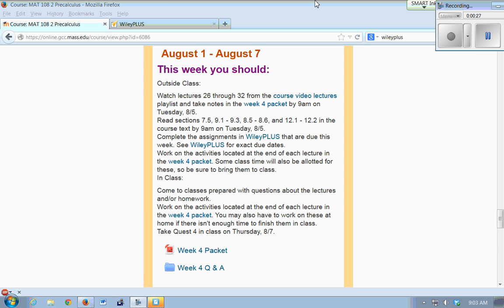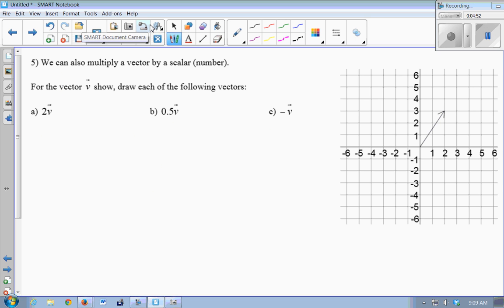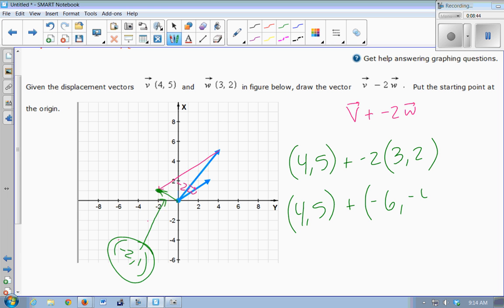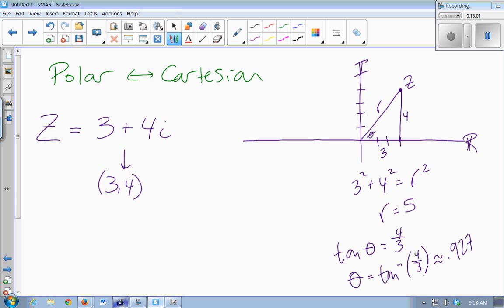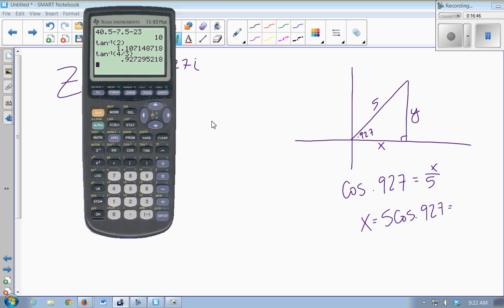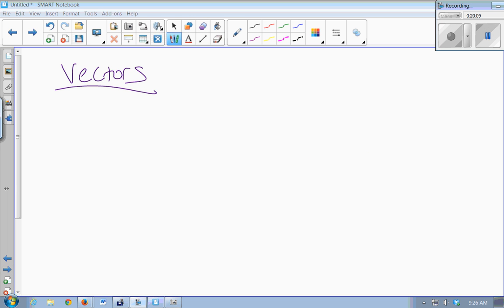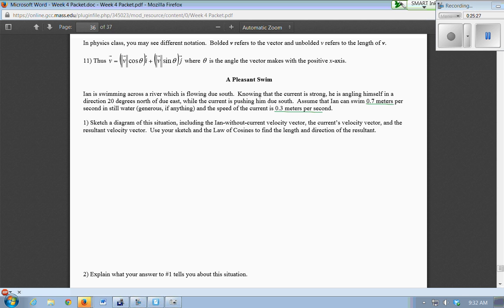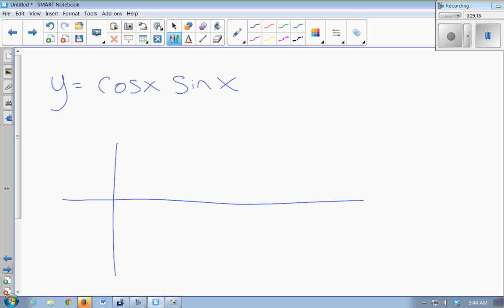MAT 108 Aug 7 2014